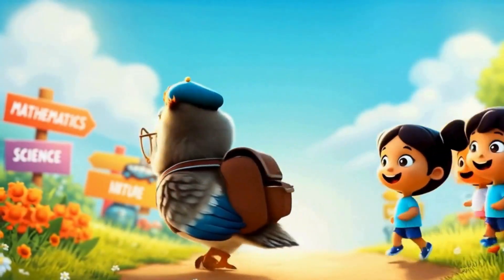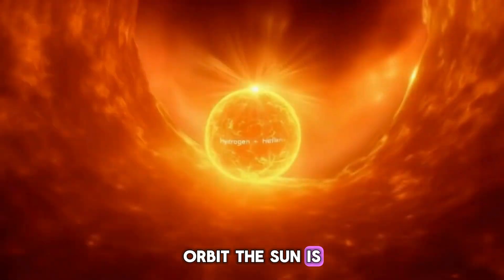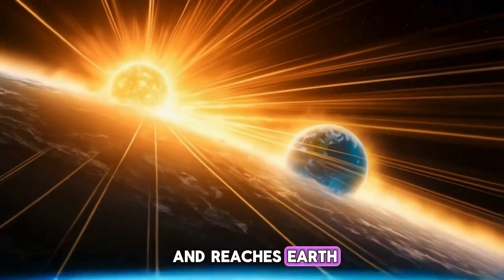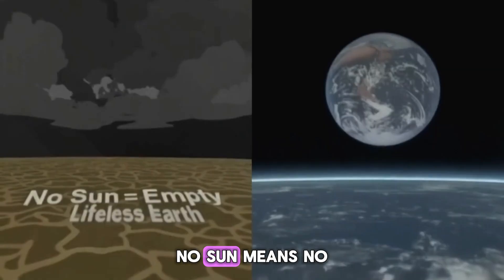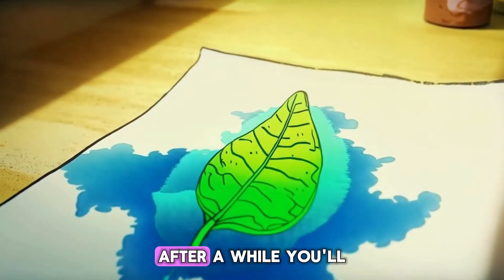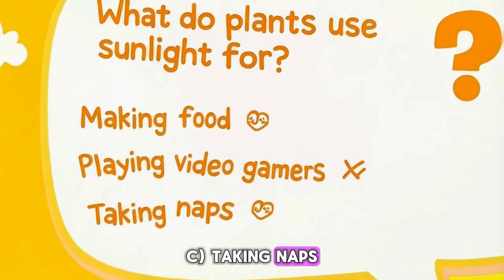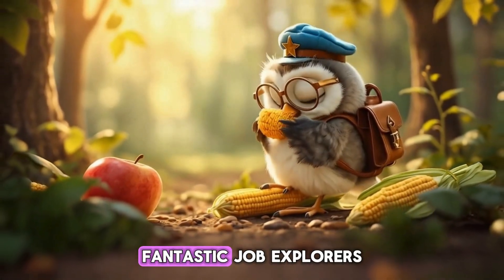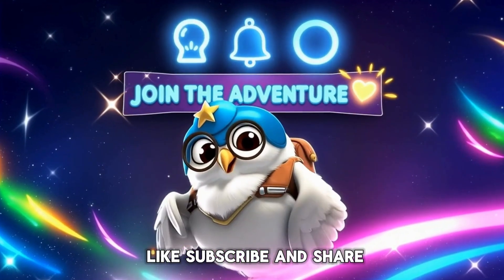“Why the Sun Is a Star | The Sun - Our Amazing Star | Fun Science Facts for Kids with Orbit the Owl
Did you know the Sun is actually a STAR? 🌞 Not just a bright ball in the sky—it’s our life source!
Join Orbit the Owl and explore how the Sun works, why we need it, and fun science facts kids will love. 🌍✨

Welcome to Happy Explorers! 🚀 In today’s episode, “The Sun: Our Amazing Star”, we’ll discover:

🌞 How the Sun works (nuclear fusion explained for kids!)

🌱 Why we need the Sun to survive on Earth

🎨 Fun Sun activities (shadow play + Sun art)

🧠 Quiz time with Orbit the Owl – test your science smarts!

This fun, educational kids’ video is perfect for elementary learning, homeschooling, science projects, or curious little explorers who love asking why.

🌟 Welcome to Happy Explorers! 🌟
Join Orbit the Owl on exciting, animated adventures that make learning fun for kids! 🎓✨
We create educational videos for children aged 6–10, exploring science, geography, animals, nature, space, and the environment in a colorful, easy-to-understand way.

From continents and oceans, Earth’s layers, and the water cycle to wildlife, weather, seasons, and saving our planet, every episode is packed with fun facts, quizzes, and creative activities to keep young minds curious. 🦉🌍

🎯 Perfect for:

Kids learning at home or school

Parents & teachers looking for engaging educational content

Homeschool lessons and enrichment activities

💡 Our Mission: To inspire a lifelong love of learning and discovery through interactive storytelling, animations, and songs.